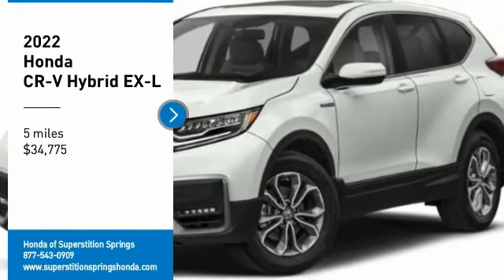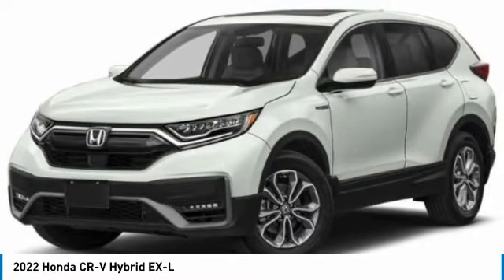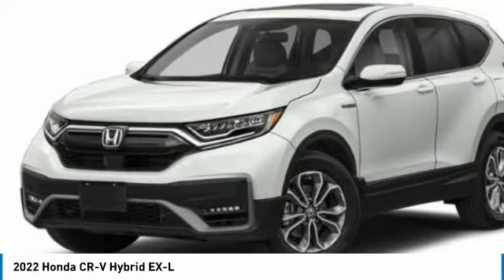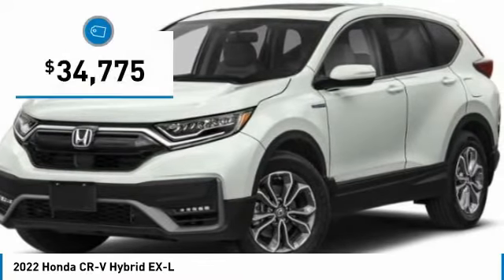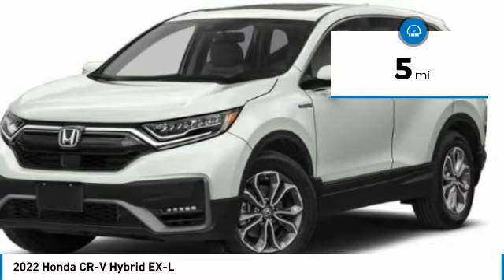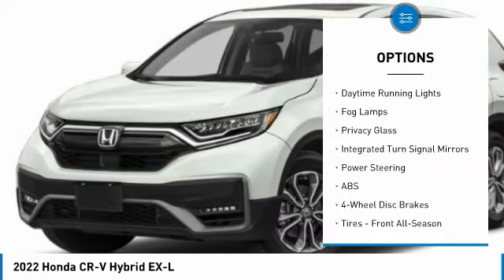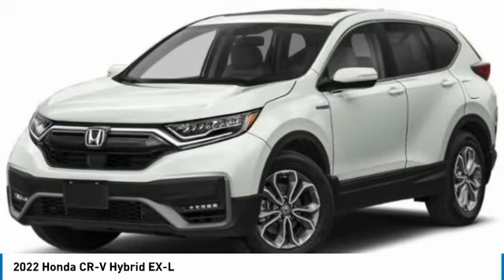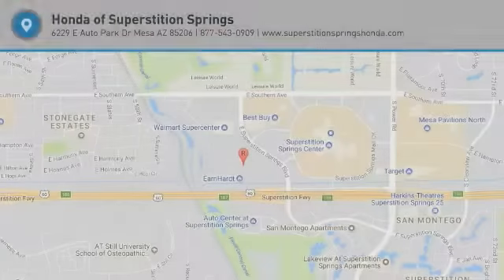2022 Honda CR-V Hybrid 44566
2022 HONDA CR-V HYBRID Mesa, AZ
Stock# 44566

6229 E Auto Park Dr

Honda of Superstition Springs is a President's Award winning dealership located in Mesa Az. 2022 Honda CR-V Hybrid AWD 2.0L I4 DOHC 16V 4D Sport Utility EX-L Lunar Silver Metallic
40/35 City/Highway MPG eCVT